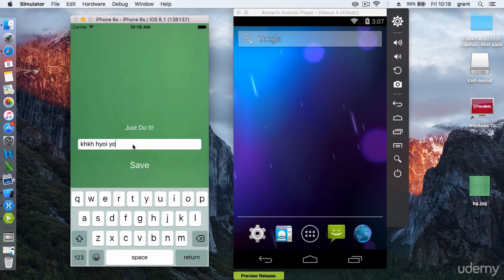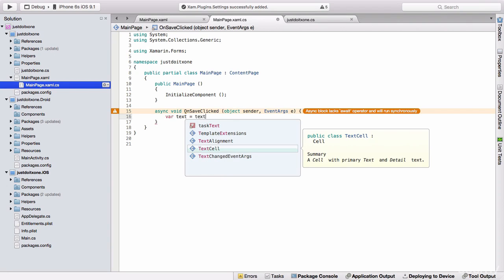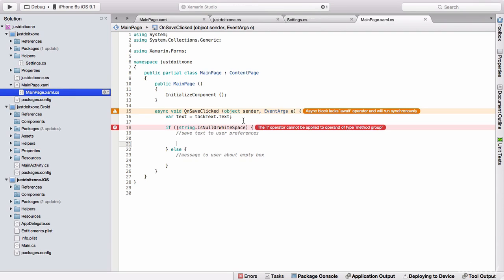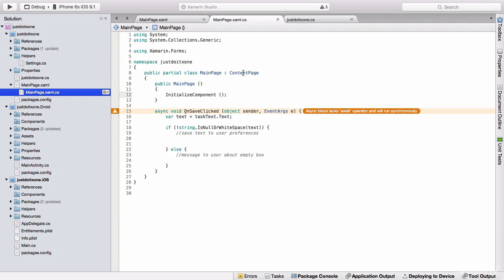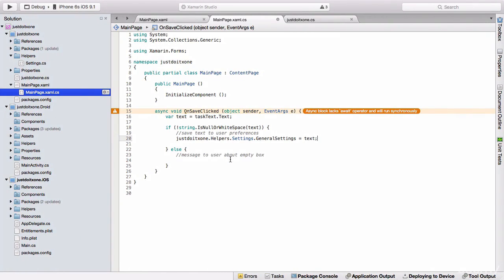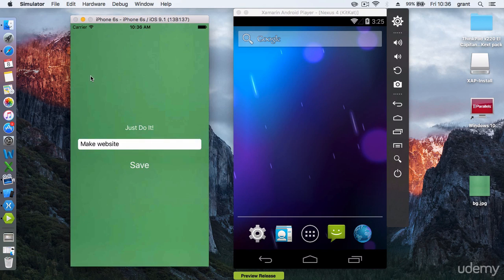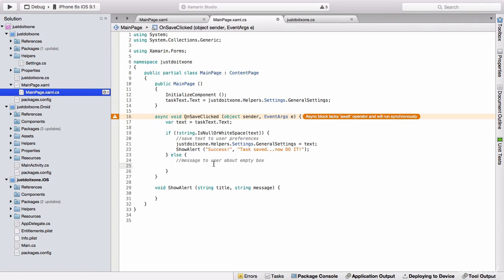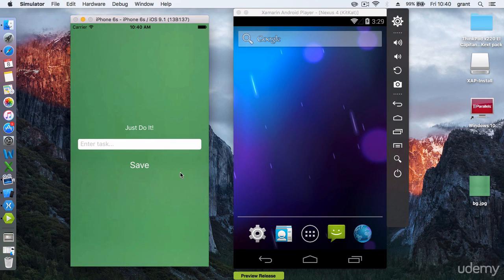004 Writing the core app code Using user user preferences to store data